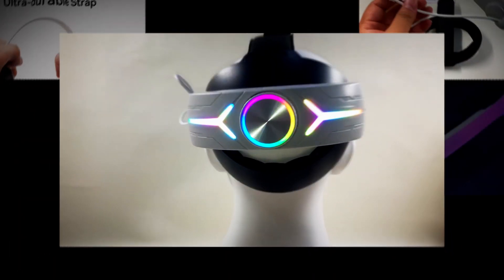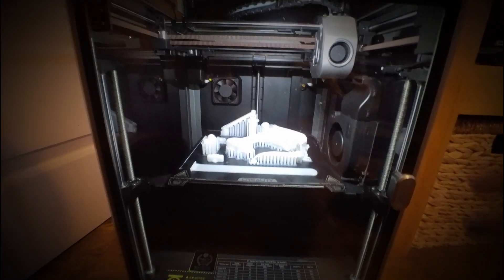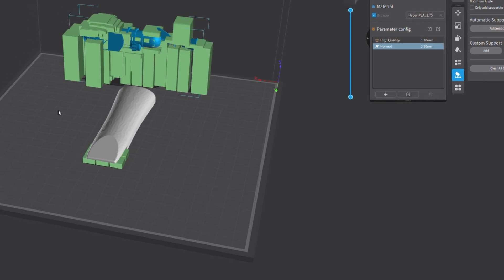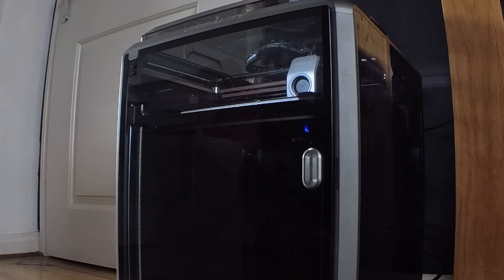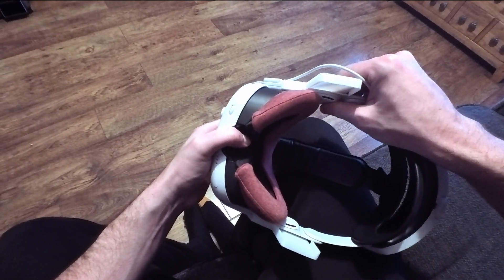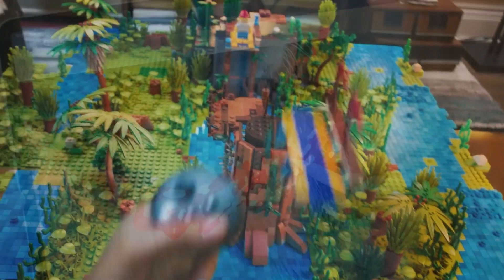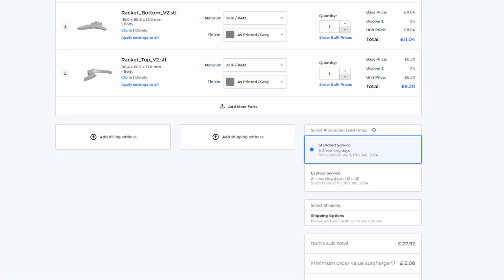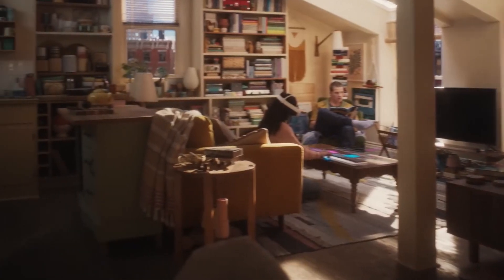Insane 3D-Printed Quest 3 Upgrades You Won't Believe - Creality K1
The world of VR and 3D Printing have collided. Some unseen incredible accessories are available for the quest 3 will the power of 3D printing from open periphery designs for the quest 3 to a ping pong paddle for VR in this video we explore it all and dive Into the world of 3D printing and VR

Accessories shown